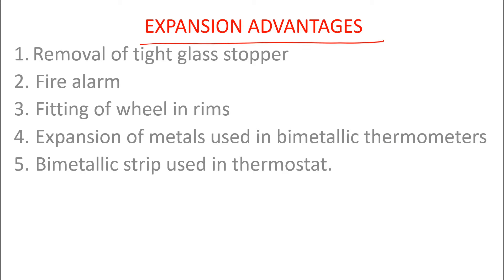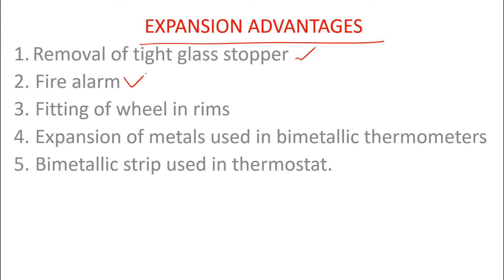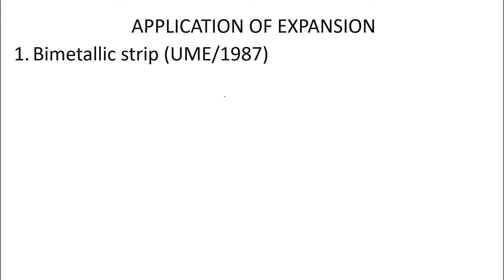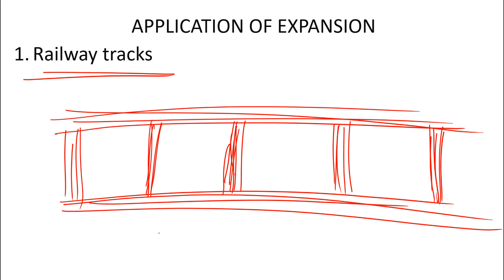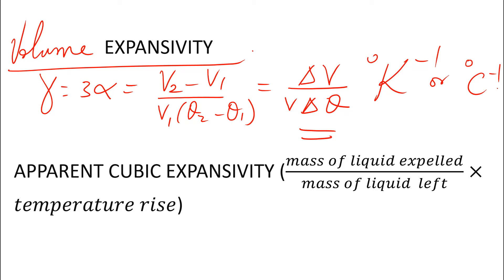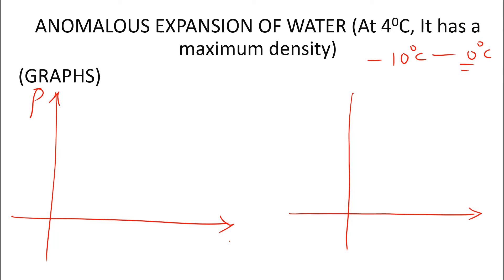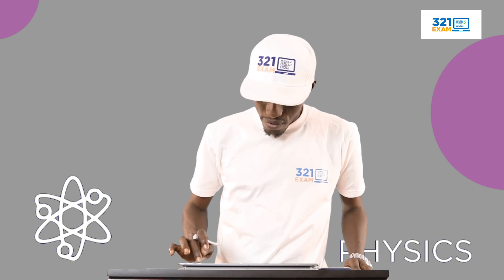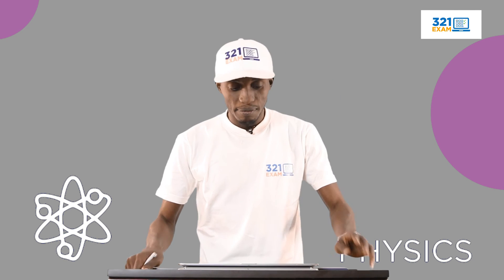Physics JAMB UTME Tutorial | Topic: Thermal Expansion | JAMB and Post UTME Tutorials.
There in this video, we will discuss the topic of Thermal Expansion. This video tutorial is exclusive for JAMB and Post UTME candidates.